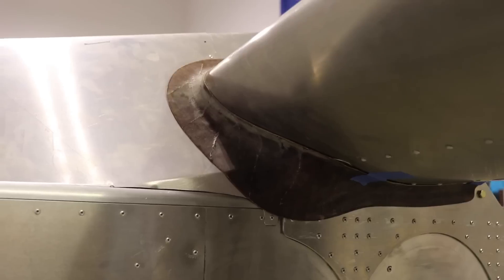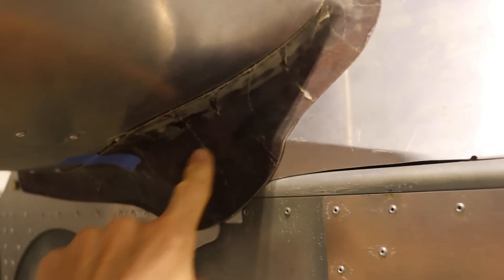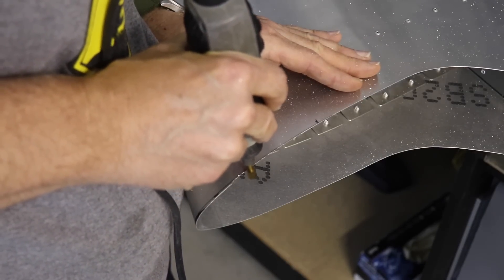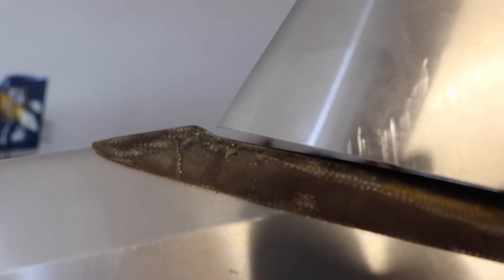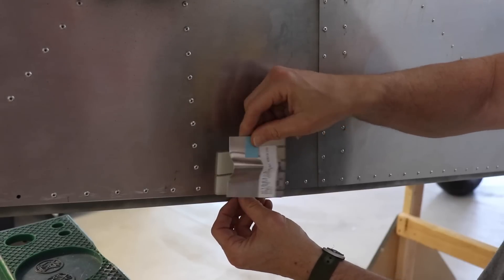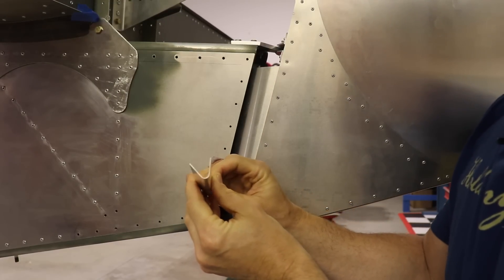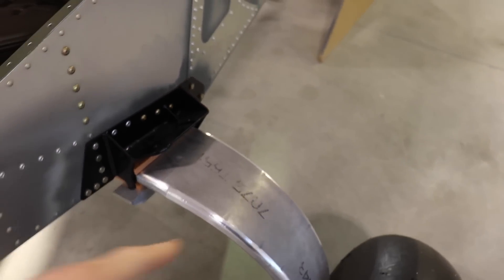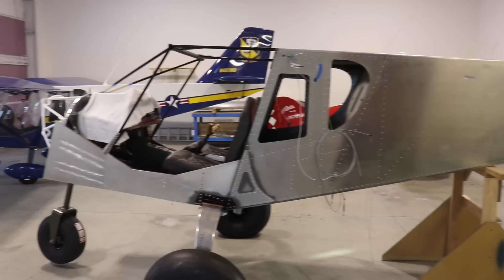Tail End Charlie (Ep89)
Today I'm working on the tail end Charlie...or the back of the Super Duty. I've trimmed the fairings and re-attached the rudder. Now I need to run the rudder cables and work on the exit fairings.

PRODUCTS I'VE USED AND RECOMMEND:
3/8" reamer